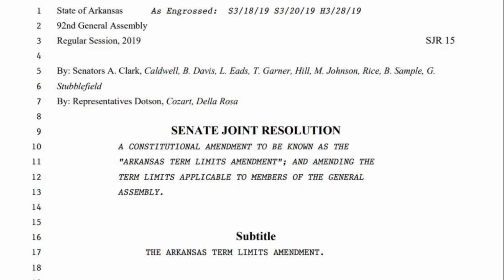Arkansas 2020 Ballot: Issue 2, Explained - ArkanSense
00:20 - What Does Issue 2 Do?
02:30 - The History Of Arkansas Term Limits
04:33 - Arguments Against Term Limits, Generally
07:08 - Arguments For Term Limits, Generally
08:37 - Argument For Issue 2, Specifically
09:27 - Arguments Against Issue 2, Specifically
11:45 - How Should You Vote?